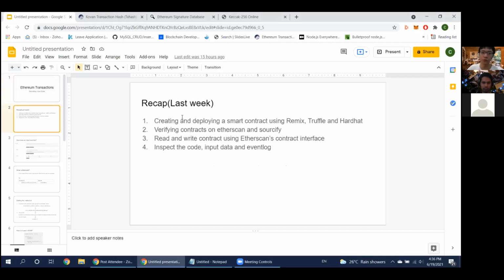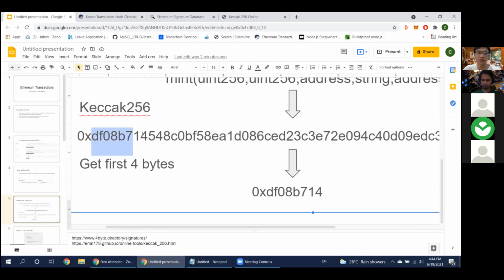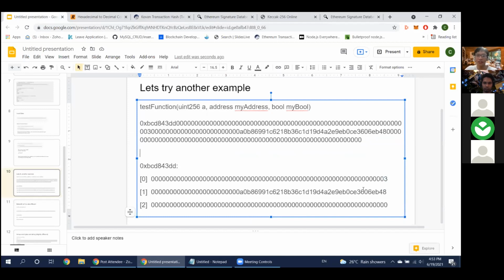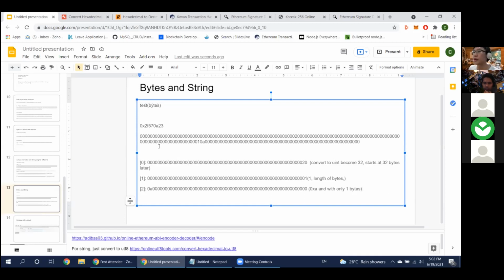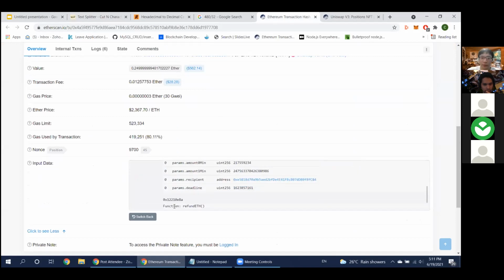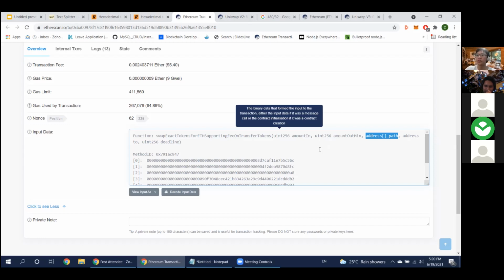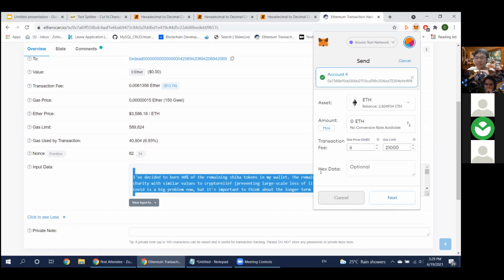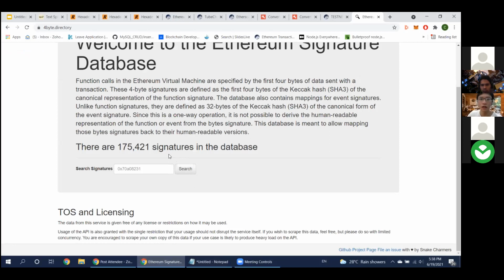Workshop: Ethereum Transactions - #2 Decoding Input Data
This is Part 2 in a series of workshops exploring transactions in Ethereum. Other sessions include the following topics:
#3 Event logs
#4 Internal transactions
#5 Execution trace

Areas covered in this workshop:
- Explain what function signatures are
- Walk through converting between method ID & function (text to byte signature)
- Walk through converting between hex & other data types (integer, string, bool, etc)
- How to send & read Ethereum messages
- Explore decoding calldata nested in arrays